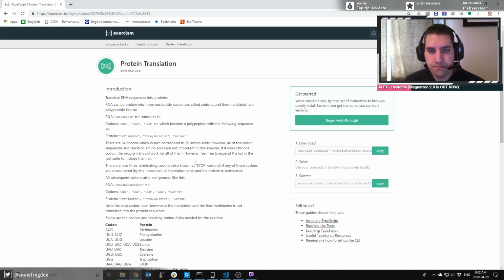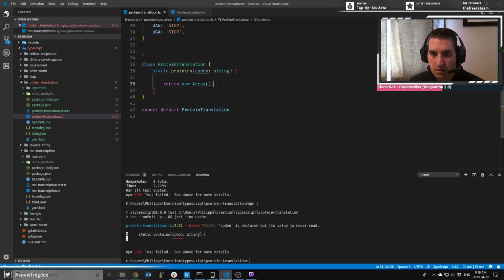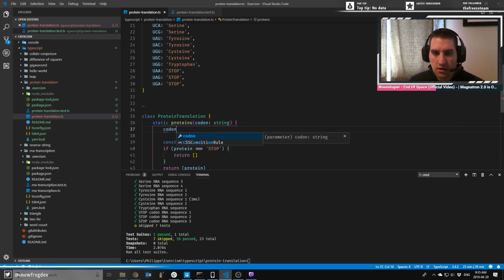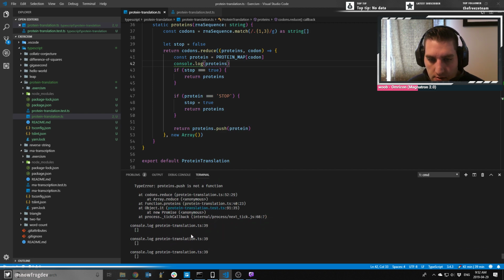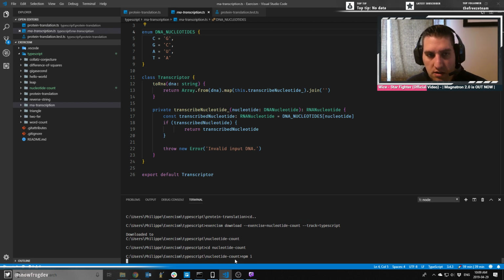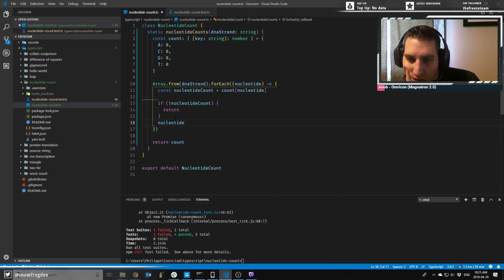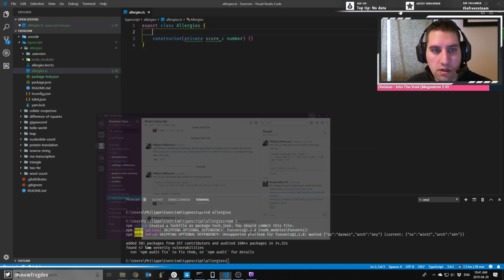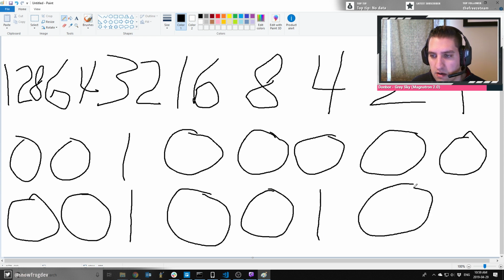100DaysOfCode working through exercism.io exercises